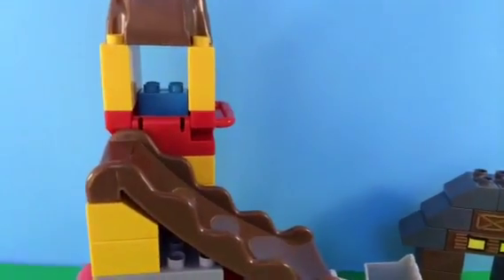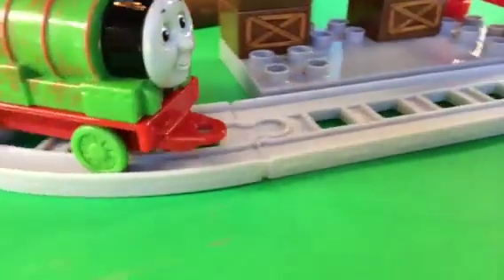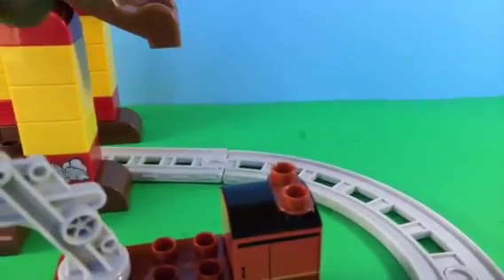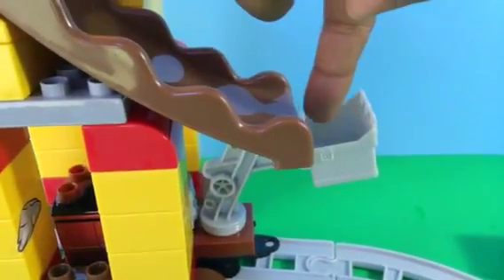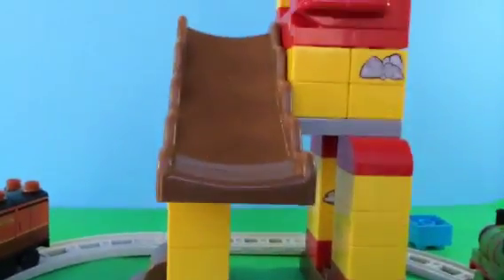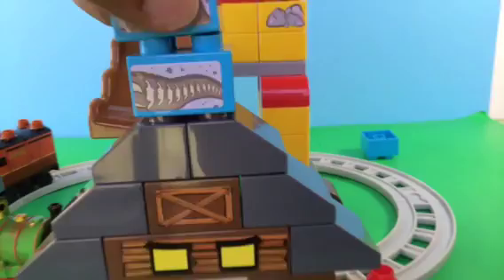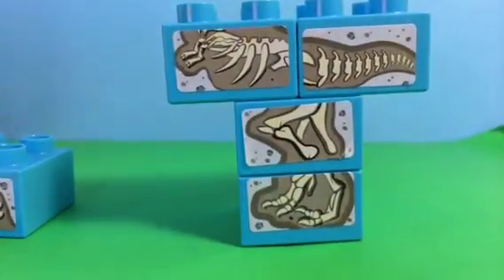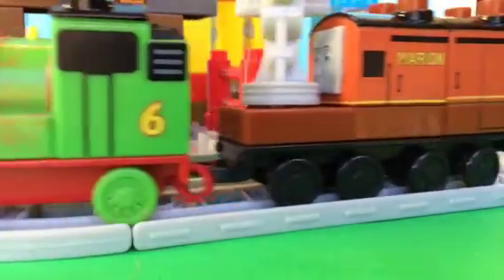Thomas and Friends Mega Bloks play set Tale of the Brave New Movie Percy, Marion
This video is about Thomas and Friends Mega Bloks  play set Tale of the Brave New Movie Percy the small engine, Marion.In this video we are not showing the unboxing since we covered the unboxing in the last video. Please check that video. Here the play set comes with a cool Dinosaur skeleton sticker, tower and all new track. It is really a cool play set. I believe this is 2014 make. It comes with 81 pieces and an instruction manual.